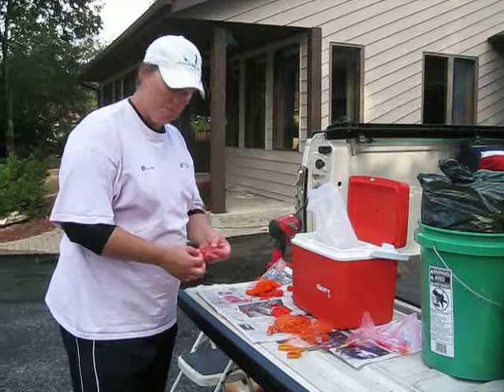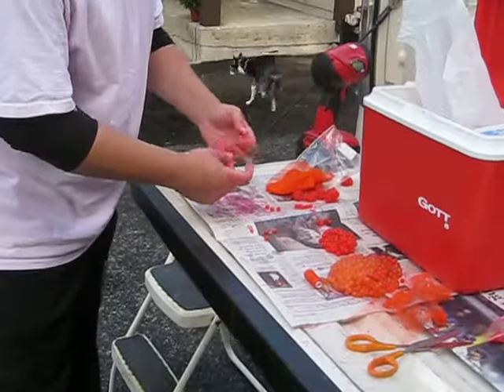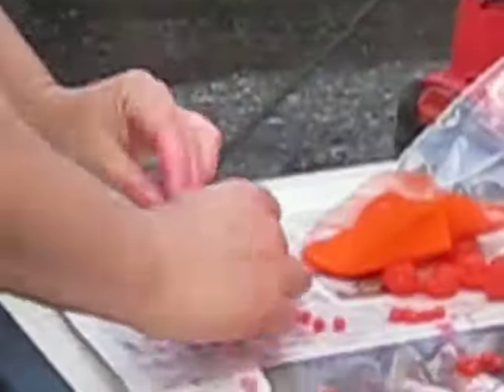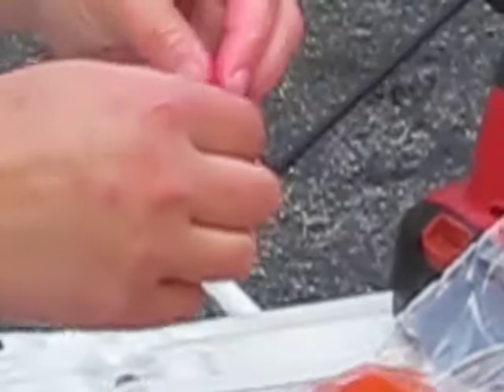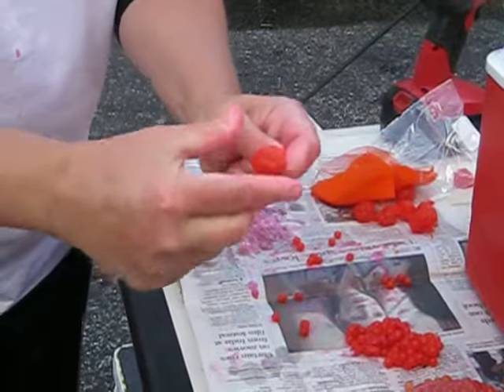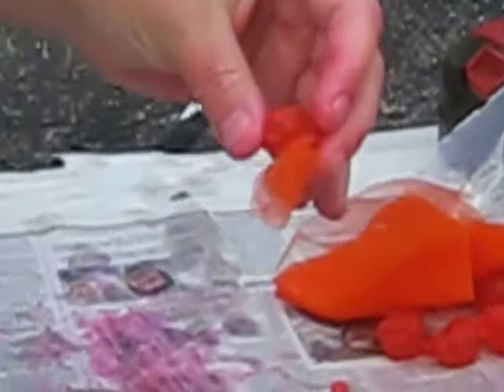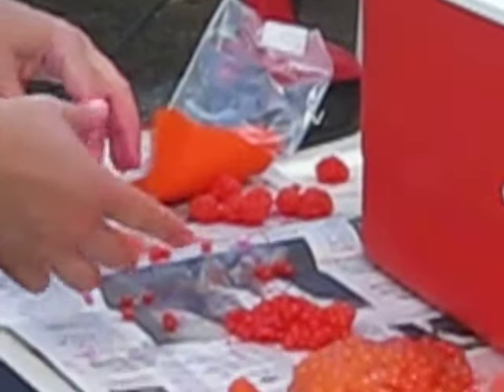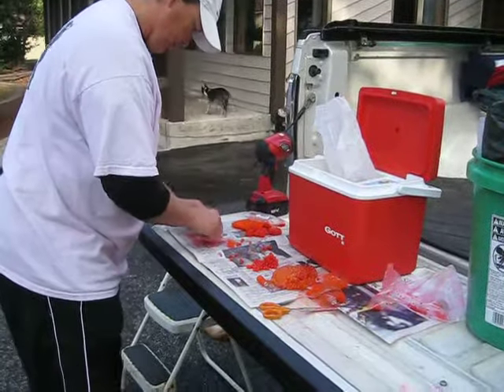salmon egg movie